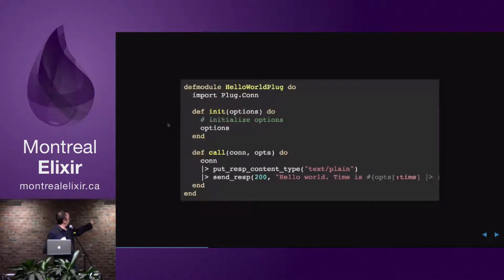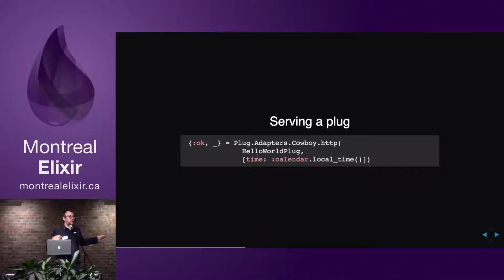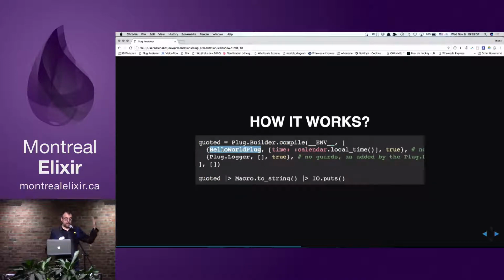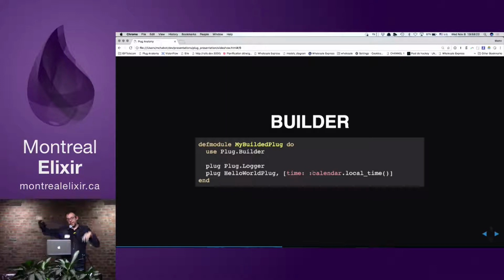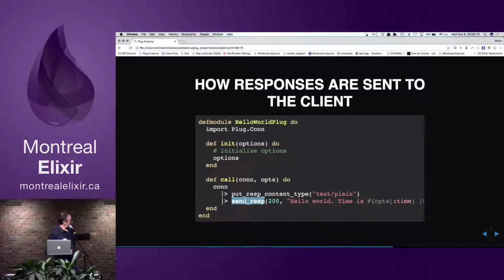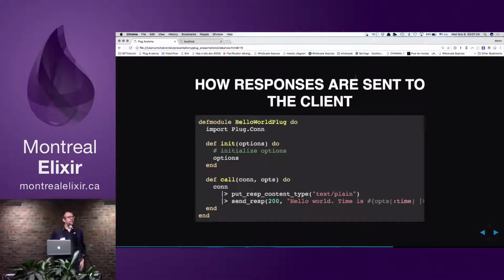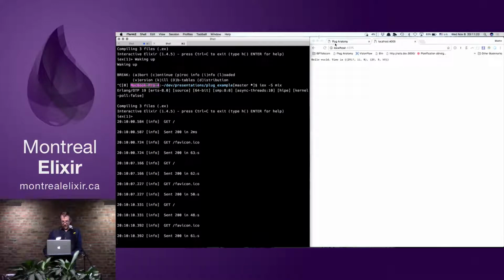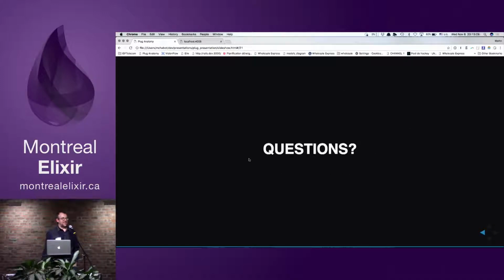Plug Internals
The Plug library is at the core of the Phoenix framework. Its a composable and very powerful tool for building web applications. In this talk I will explain how Plug works under the hood.

Presenter: Martin Chabot (@martinosis)
Level: intermediate